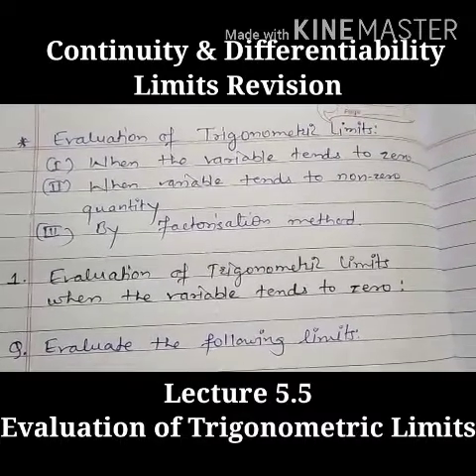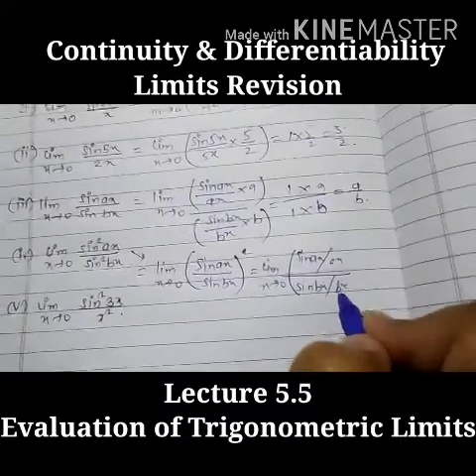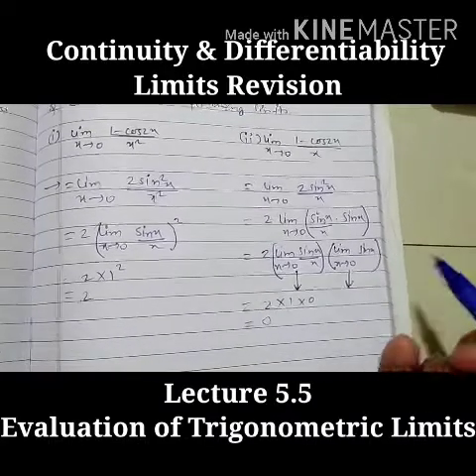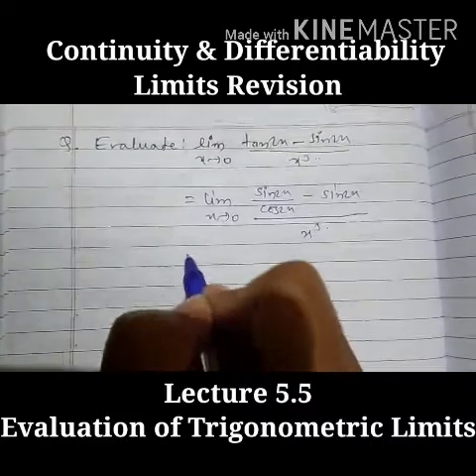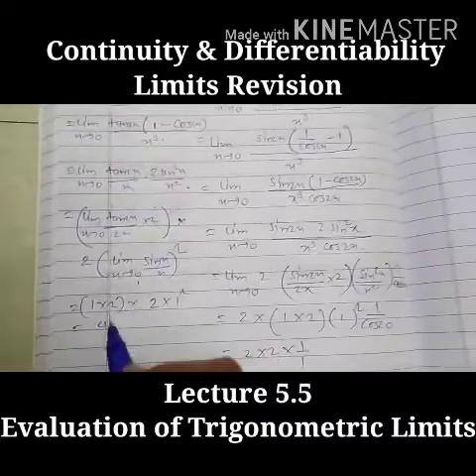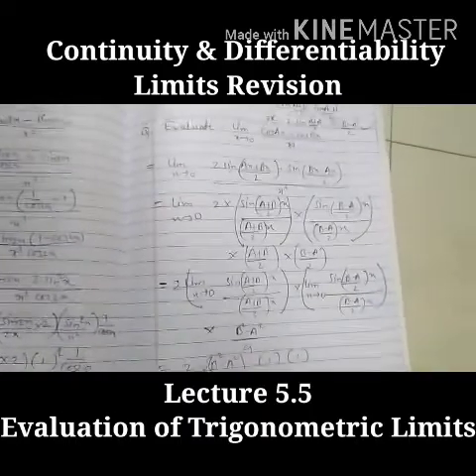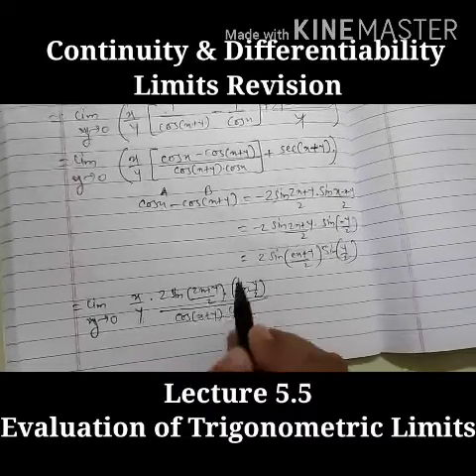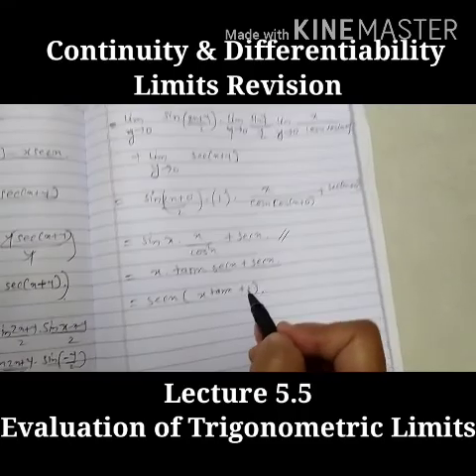Continuity & Differentiability/std12/Revision/Limits/Examples on Evaluation of trigonometric limits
Part I/Evaluation of trigonometric limits/case(i) when the variable tends to zero/examples of sine, cosine and tangent functions/formulae of double angled and addition, subtraction of angles of sine, cosine functions are used.